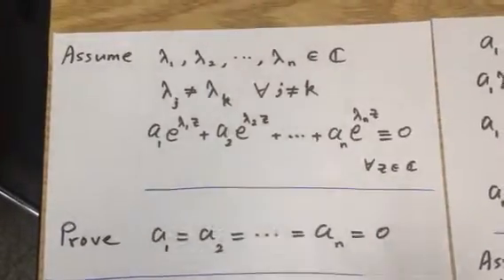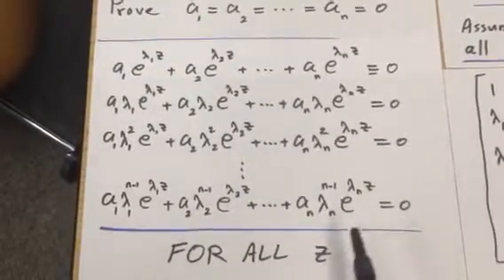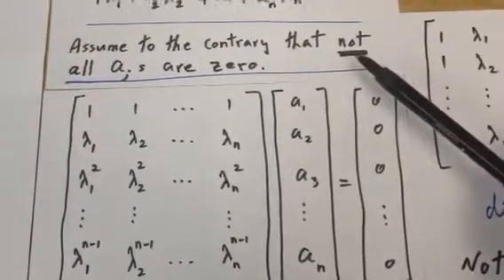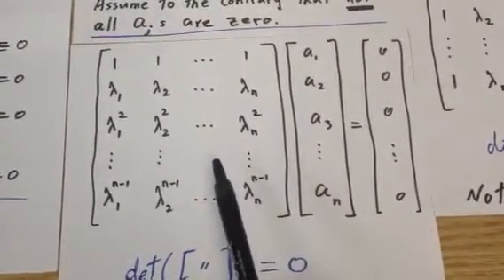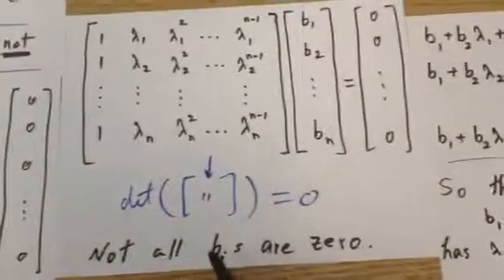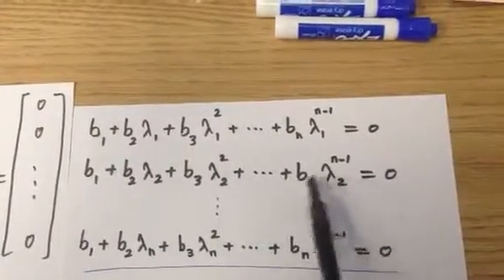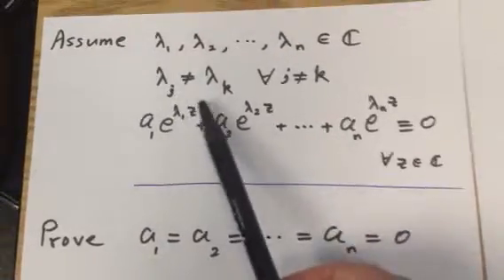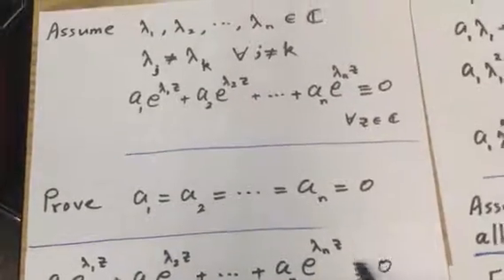Linear Independence of Exponential Functions 6 Final